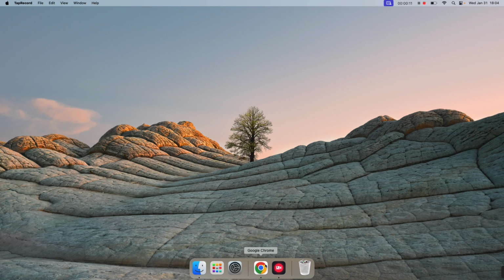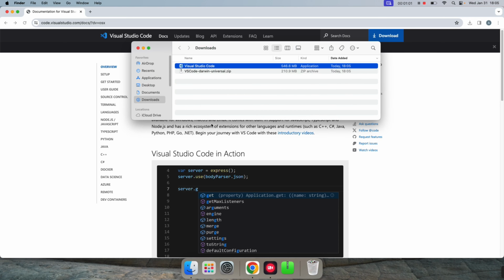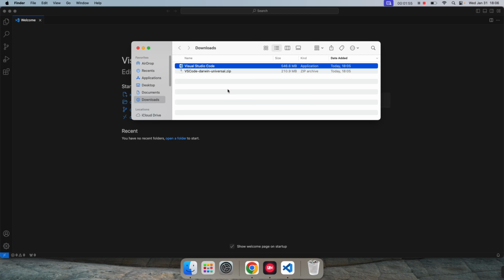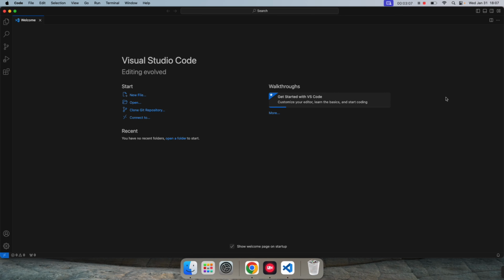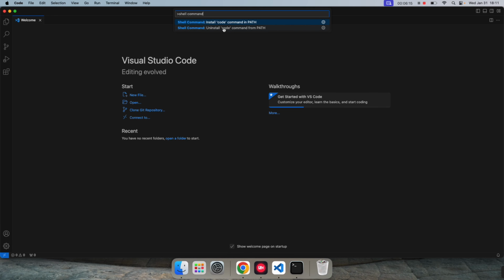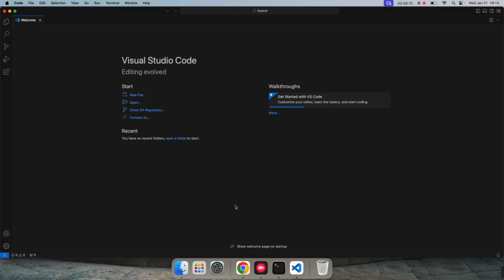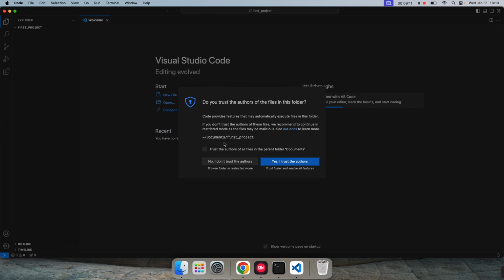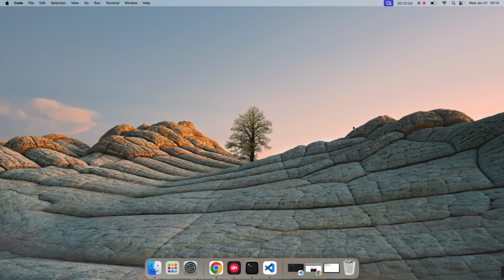How to Install VS Code on Mac | MS Visual Studio Code | MacOS | 2024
Hi viewers, in this video we are going to see step by step installation process of Microsoft Visual Studio Code (VS code) on Mac OS.

- Steps to access VS code.
- Accessing VS code via Launchpad and Terminal
- Feature available over VS code

More tech solutions loading!

Keep Supporting!